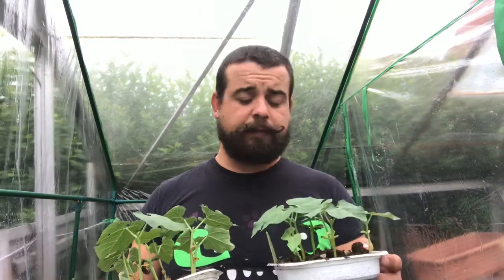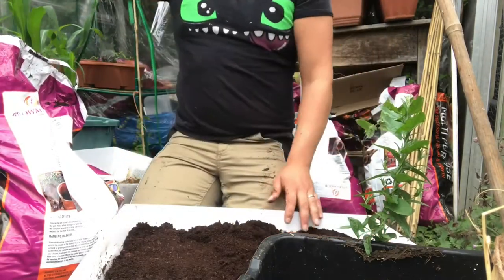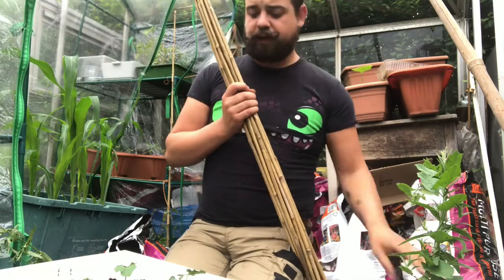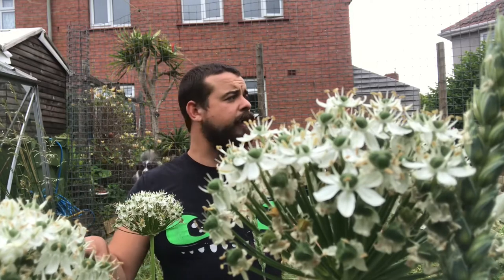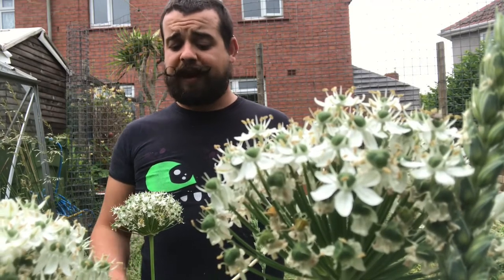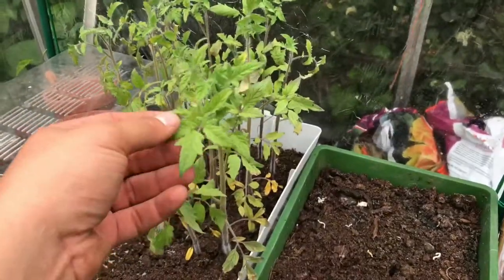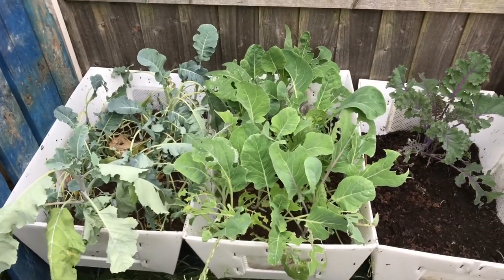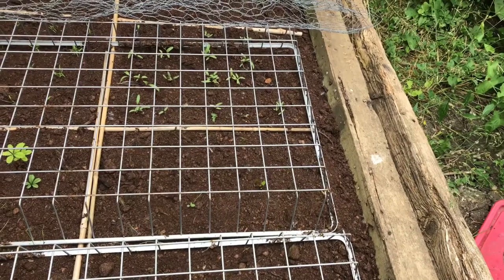Planting out french beans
Wildlife/vegetable garden journey. Episode 22 of Gardiner’s plot.

Planting out the french beans and new plant of the week.